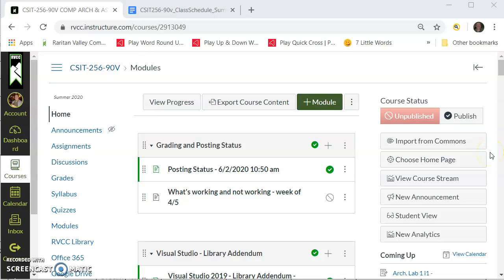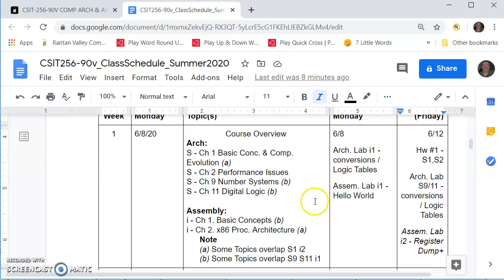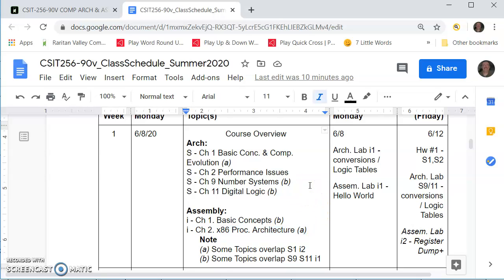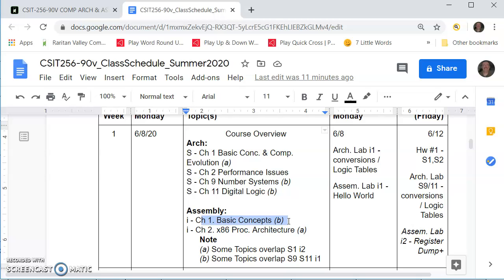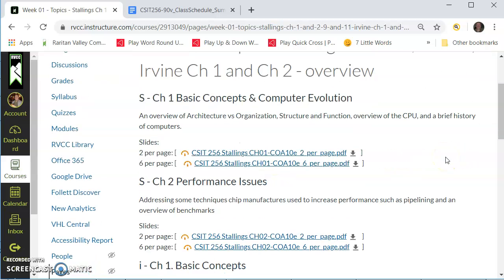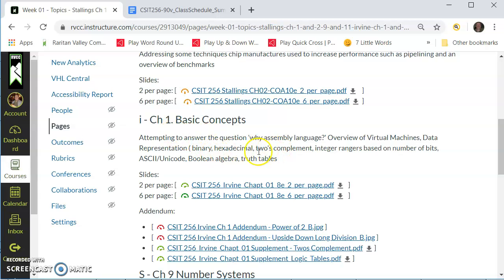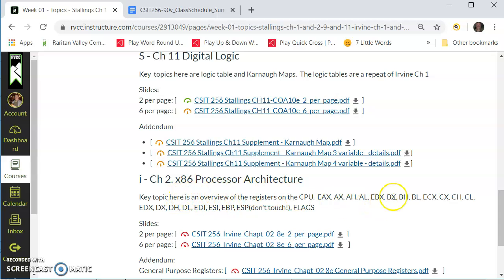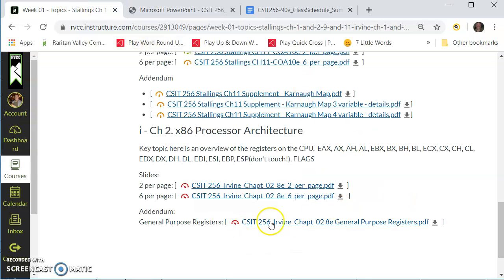CSIT 256 Week 01 Summer 2020 Overview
Overview of Week 01 for CSIT 256 Computer Architecture and Assembly Language at RVCC Summer 2020.  Accompanies the Kip Irvine and William Stallings books. S01, S02, S09, S11, i01, i02